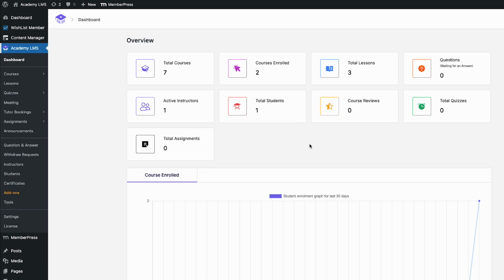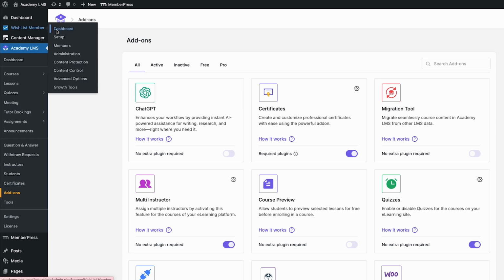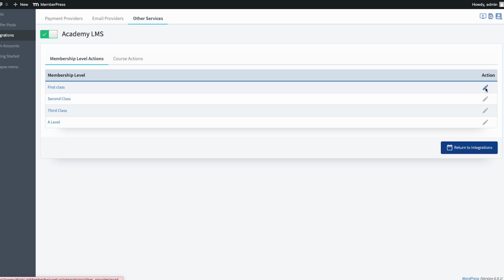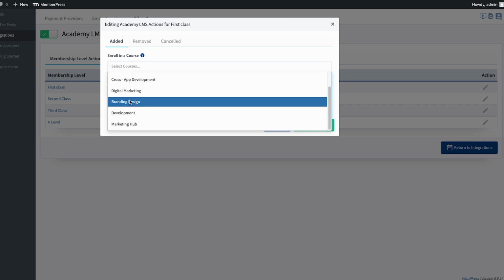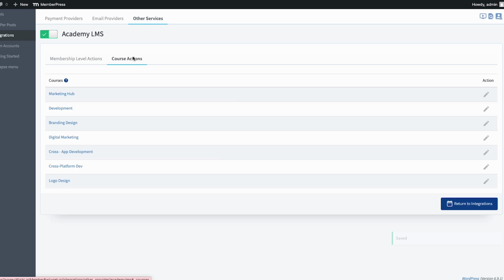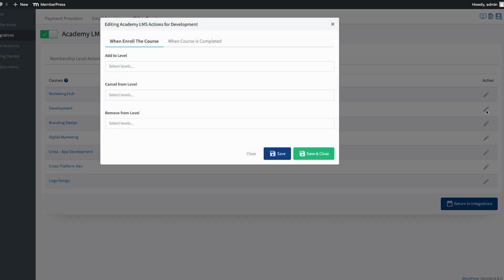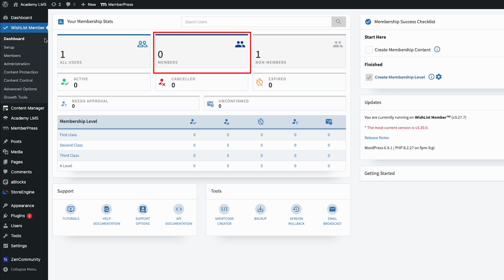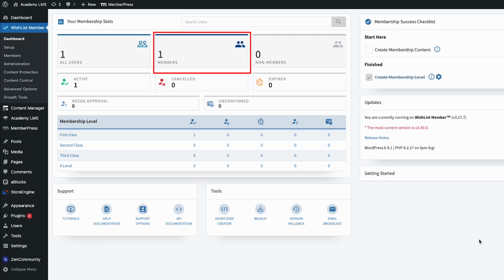How to Use WishList Member with Academy LMS – Membership-Based Course Access Guide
Want to give your members automatic course access based on their membership level? In this video, we'll show you exactly how to integrate WishList Members with Academy LMS — step by step!

✅ Set up membership rules for courses
✅ Control access based on subscription plans
✅ Protect premium learning materials
✅ Integrate membership and LMS effortlessly

If you want to build a membership-powered learning platform, this tutorial is for you!